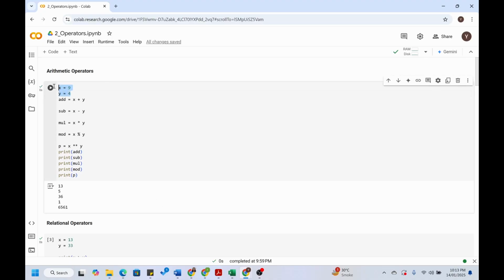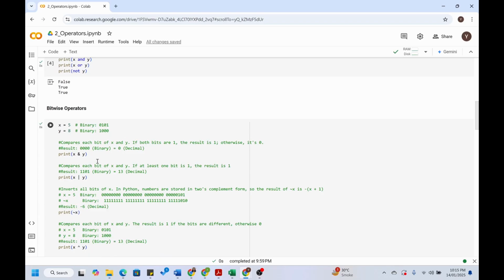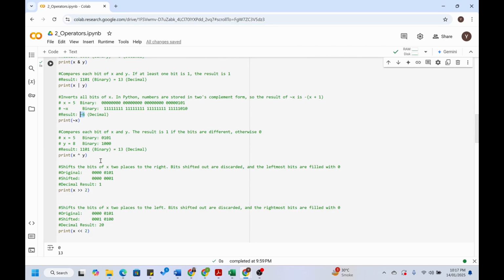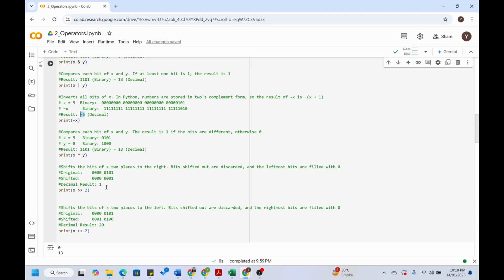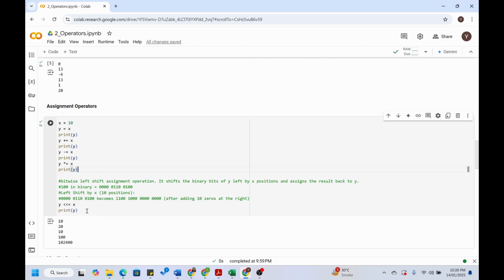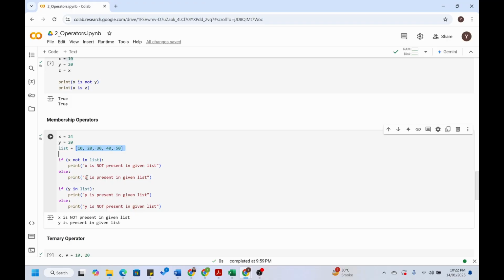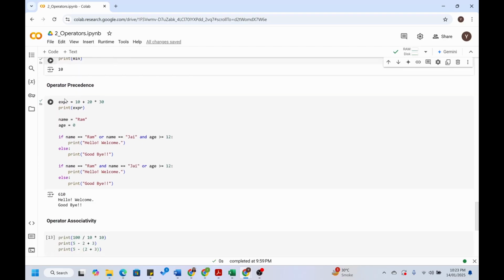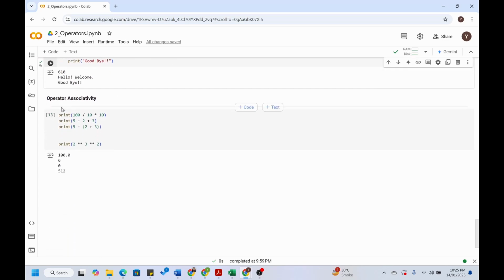Python Operators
Learn different python operators and its implementation with simple example for practical understanding